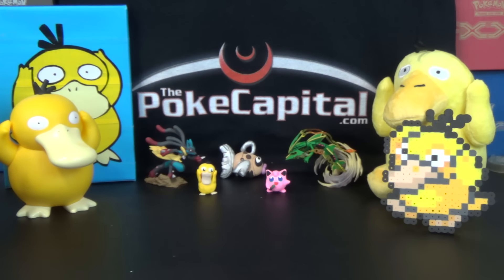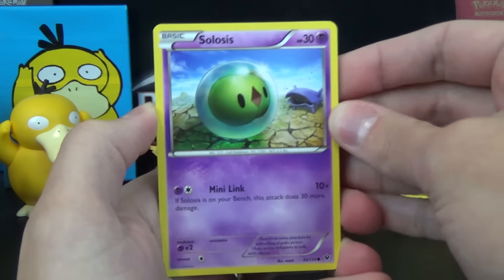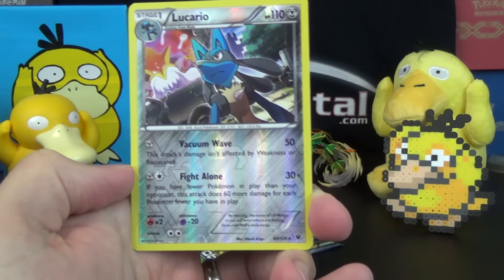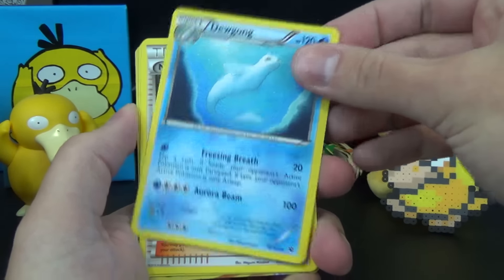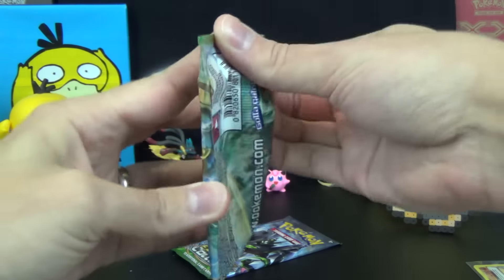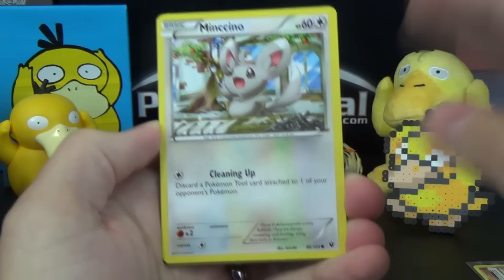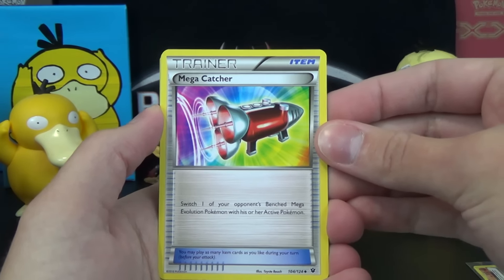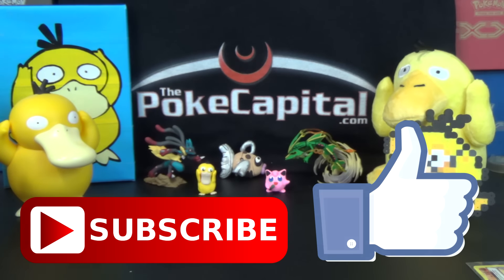Pokemon Cards XY Fates Collide Pack Opening of Prerelease Prizes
Today's Pokemon cards opening features 5 XY Fates Collide Booster Packs being opened by me that I got as 'prize support' from yesterday's prerelease tournament (seen The set officially releases May 4th but Prerelease events always happen the 2 weekends prior. As such, yesterday was the first chance to attend a prerelease for this set!

In XY Fates Collide Reality Shifts -- and is Remade!
Mega Alakazam-EX sees the future -- and shapes it to unify two worlds! The Legendary Pokémon Zygarde arrives in many different Formes to bring order, together with Lugia BREAk, Mega Alteria EX, and Umbreon EX. Fates are sealed, and two Pokémon worlds join together in the Pokémon TCG XY Fates Collide expansion!

The pokemon TCG: XY Fates Collide expansion contains over 120 cards. Each pack contains 10 cards plus a code card for 1 bonus online booster pack!